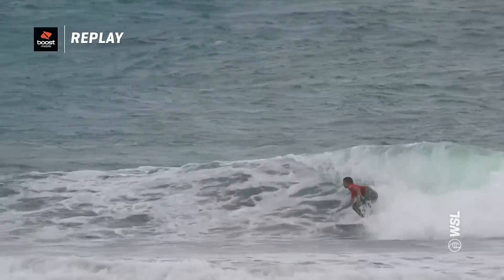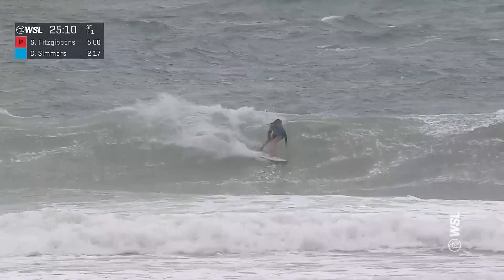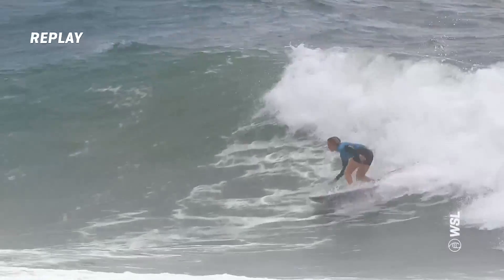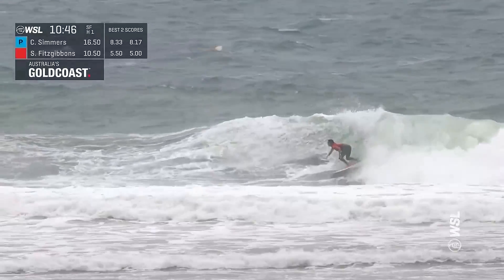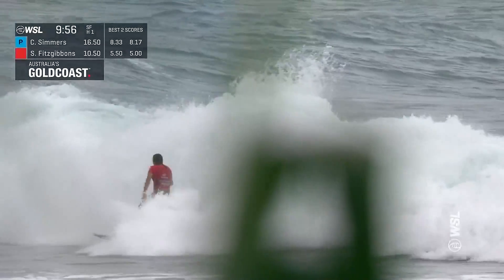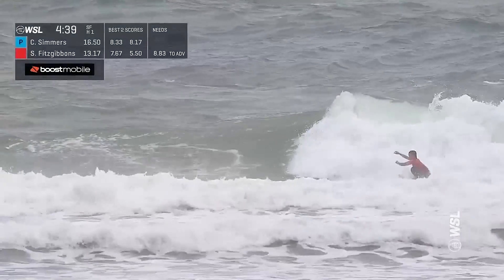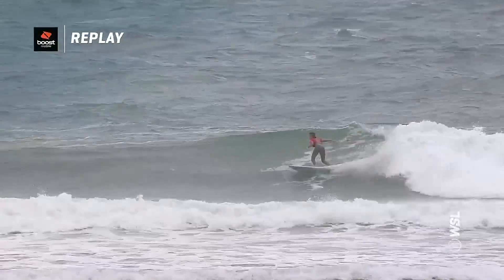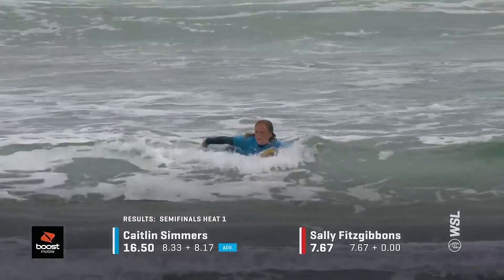Sally Fitzgibbons vs Caitlin Simmers | Boost Mobile Gold Coast Pro - Semifinals Heat Replay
Heat Replay of Sally Fitzgibbons vs Caitlin Simmers at the Boost Mobile Gold Coast Pro - Semifinals

The 2022 Challenger Series starts at the Boost Mobile Gold Coast Pro presented by Rip Curl. Young prodigies like Caity Simmers battle it out against former CT surfers like Joao Chianca and Sally Fitzgibbons to qualify for the Championship Tour at a place that epitomizes high-performance surfing. Visions of making the tour are as clear as the blue water and the competition is as dynamic as the reeling right barrels.

Follow the road to the Rip Curl WSL Finals.